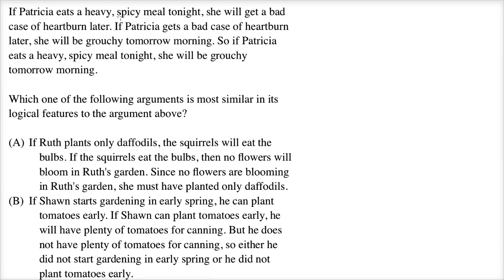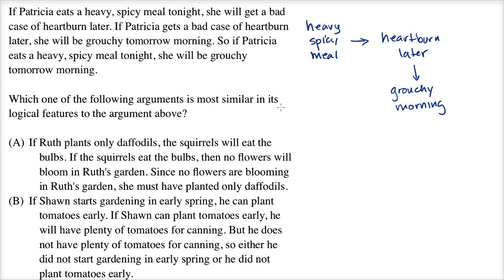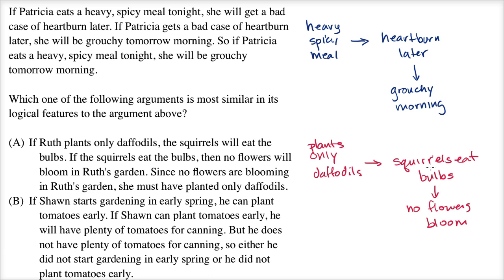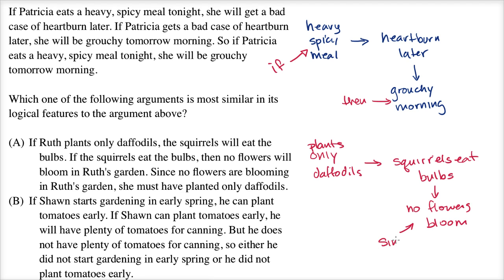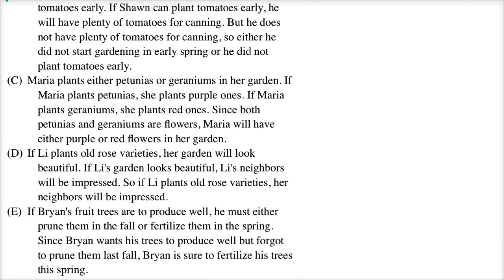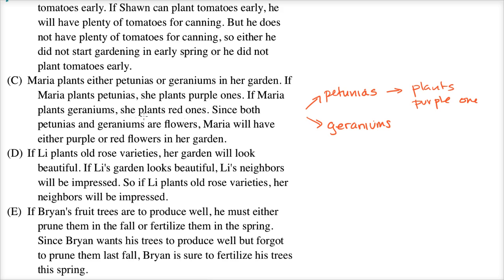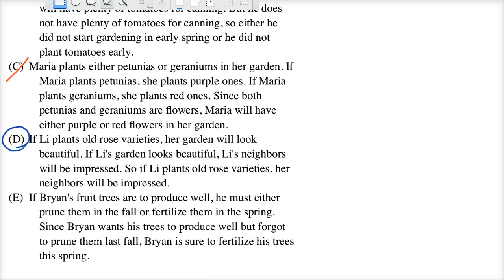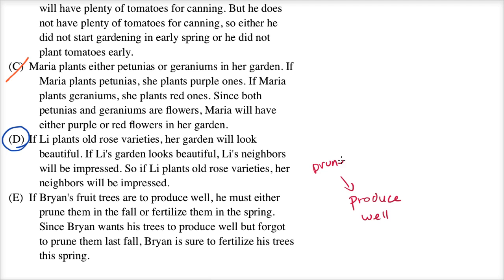Match the structure | Logical reasoning | LSAT | Khan Academy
Watch a demonstration of one way to approach a "Match the structure" question on the logical reasoning section of the LSAT. View more lessons or practice this subject